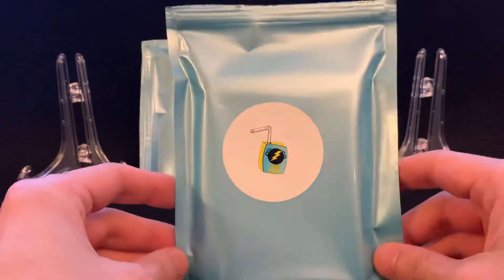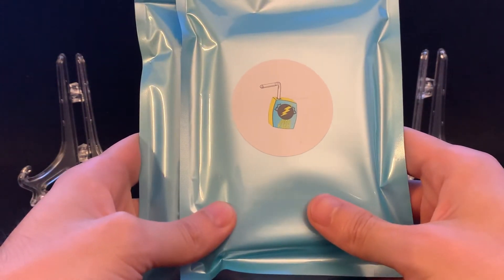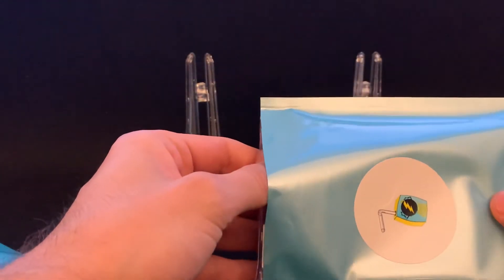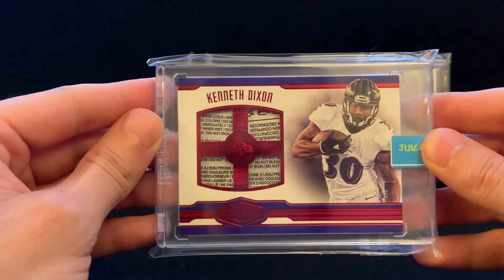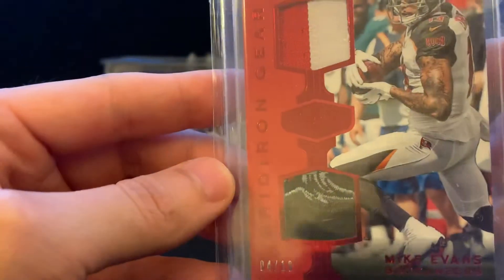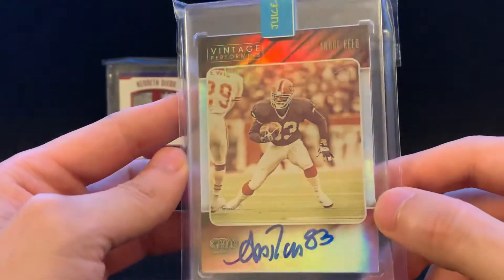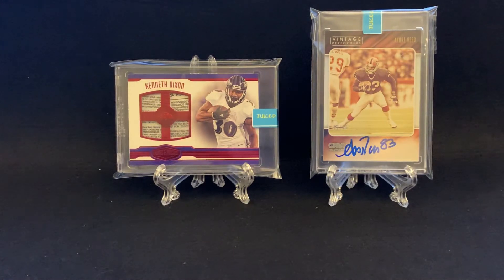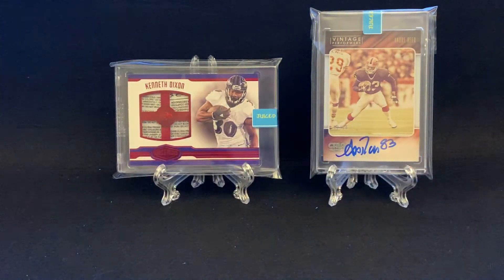Juiced Packs Football Edition - Is it worth it?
My first review of Juiced Packs! Super Cool Product and very Limited Supply each month.

These come with at least 2 hits and typically one is encased. These are on sale for only 24-48 hrs around the first of the month. He does Basketball, Baseball, and Football if I remember correctly. These are about $32 plus shipping each.

Really fun product and its nice to get guaranteed quality hits for the price as compared to buying one or a couple of hobby packs and maybe not getting anything or something crummy. Also, a lot of the product is higher quality stuff like Immaculate or SSP so its a lot of fun.